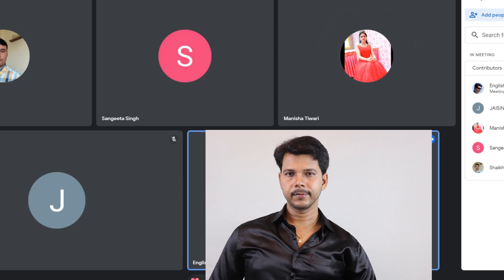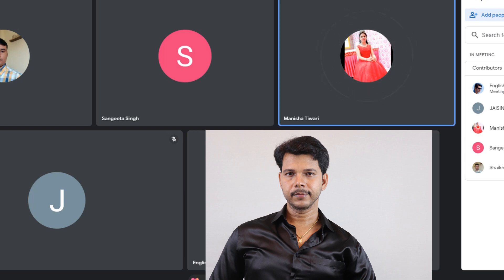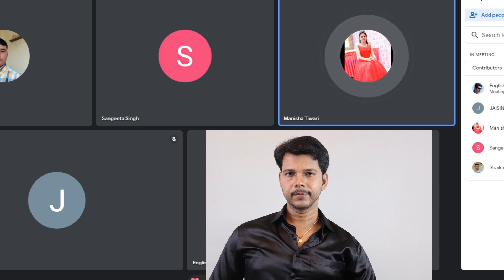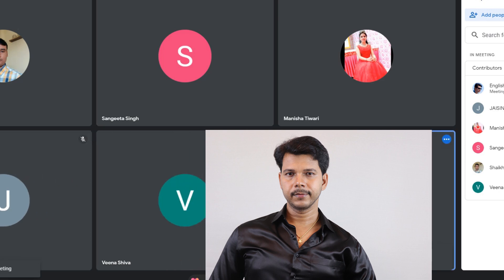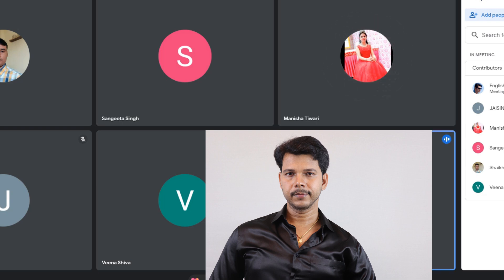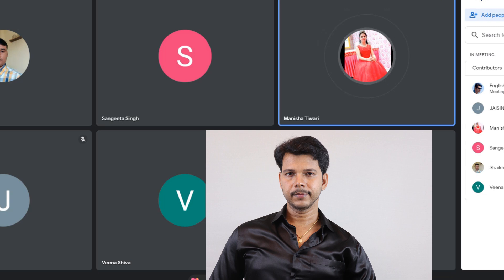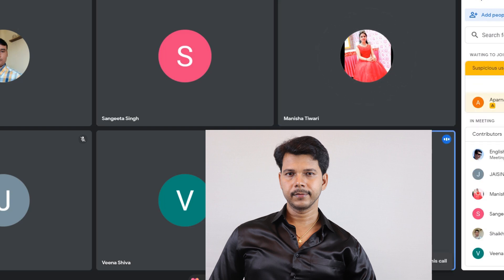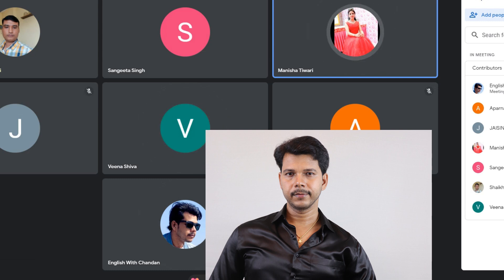2 MINUTES RAPID FIRE